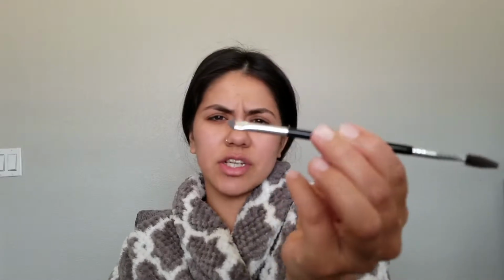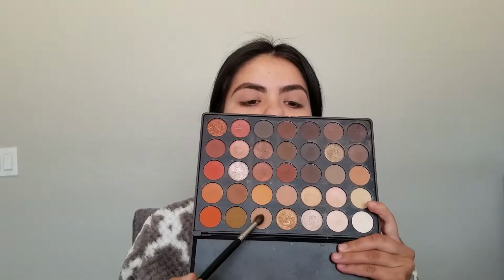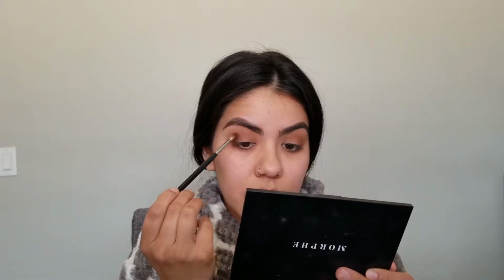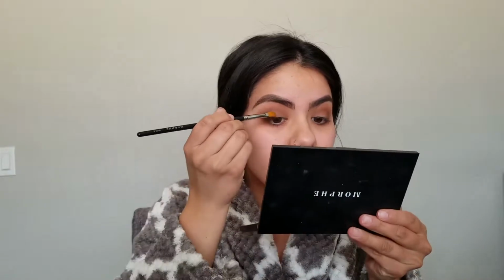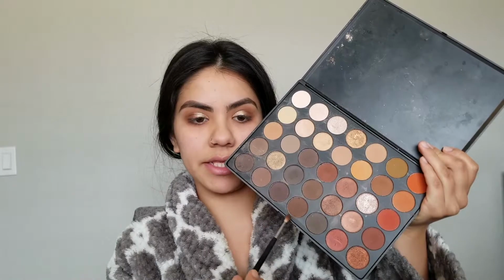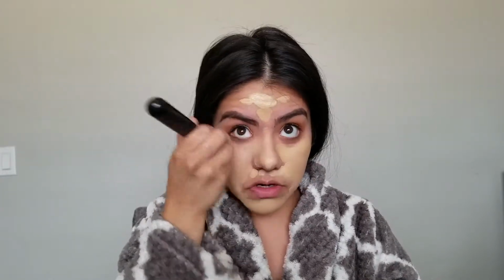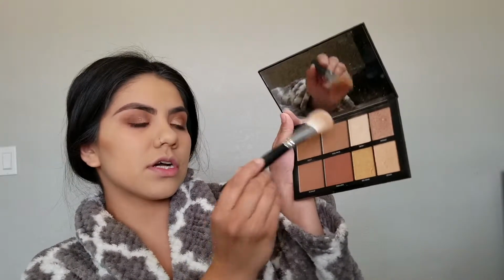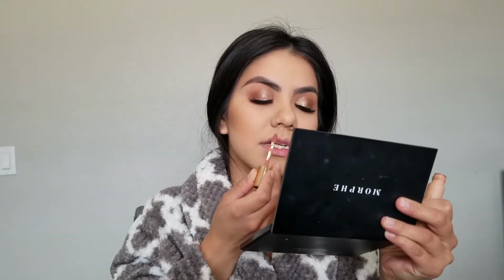GET READY WITH ME !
hello everyone welcome back to a get ready with me !